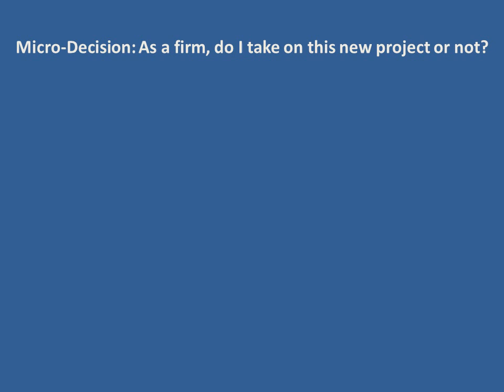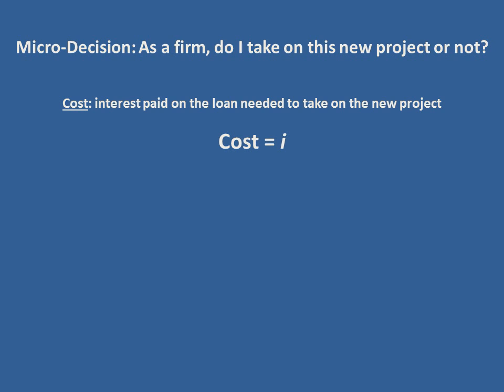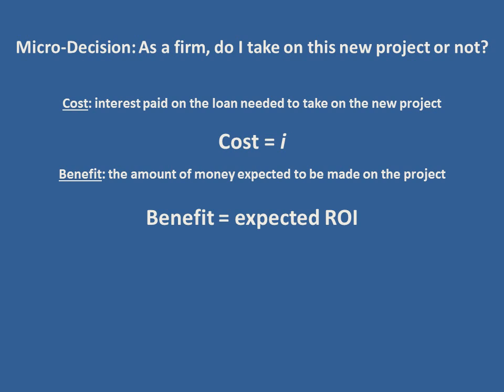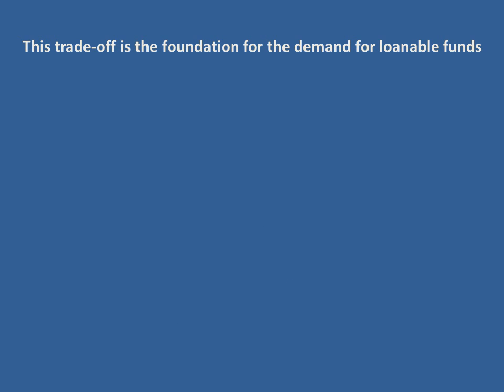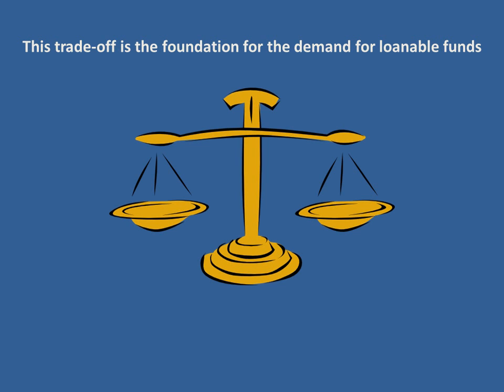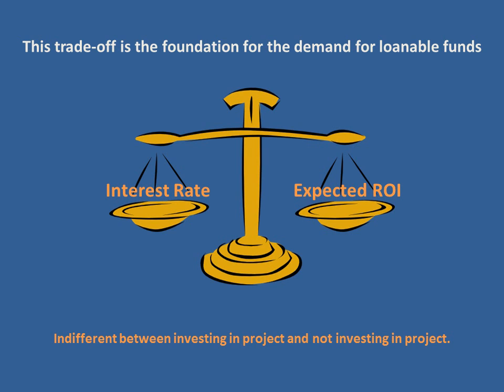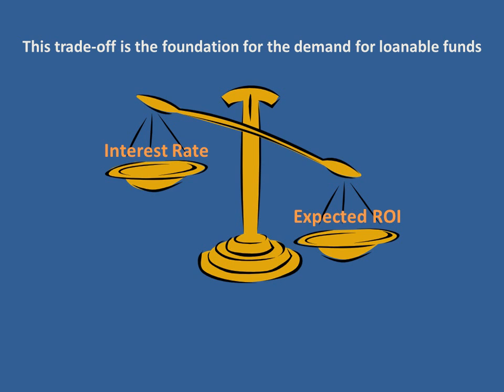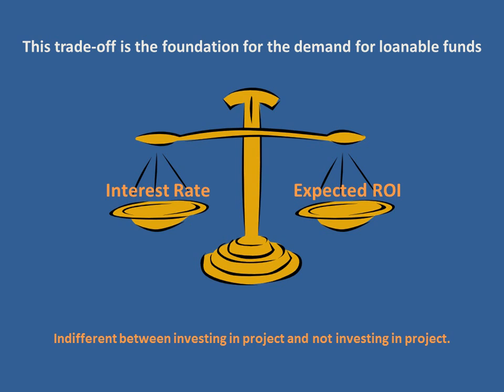Introduction to the Demand for Loanable Funds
Welcome back to Tierney Education, your go-to source for Economics and EducationalContent. In this three-part series, we delve into the demand side of the Loanable Funds Market. This first video explores the foundational theory behind it.

Kickstart your understanding of the Loanable Funds Market with this introductory video, focusing on the underlying theory that drives the demand for loanable funds.

▶️ Underlying Theory: Grasp the basic principles that shape the demand in the loanable funds market.

🎓 About Me: At Tierney Education, we strive to simplify complex economic theories and principles. Whether you’re a student diving into macroeconomics or just refreshing your knowledge, our videos are crafted to enhance your understanding and application of economic concepts.

We regularly post videos that break down complicated economic theories into manageable and understandable parts.